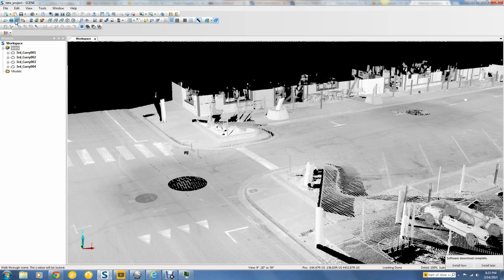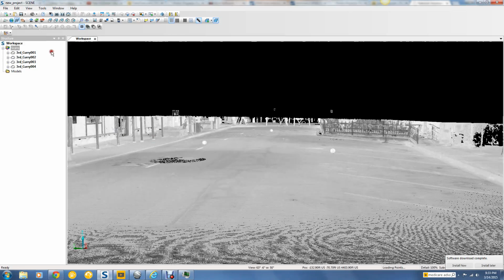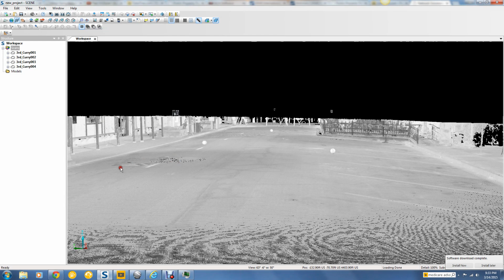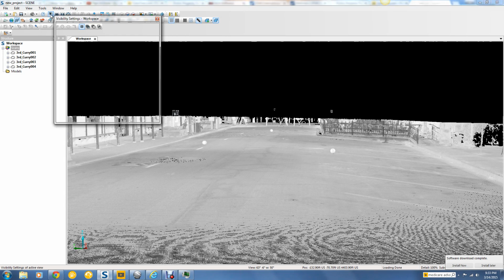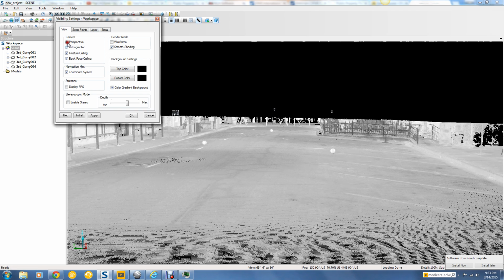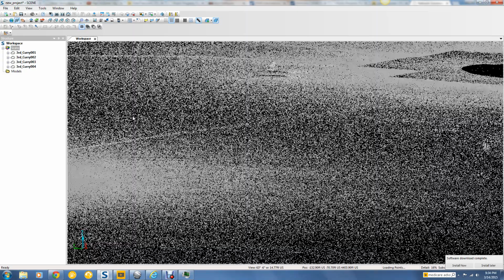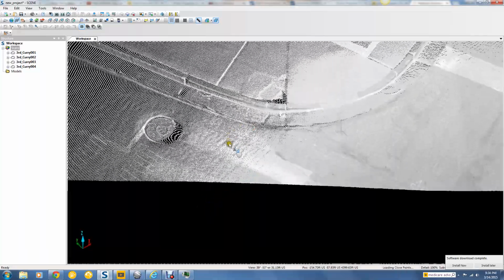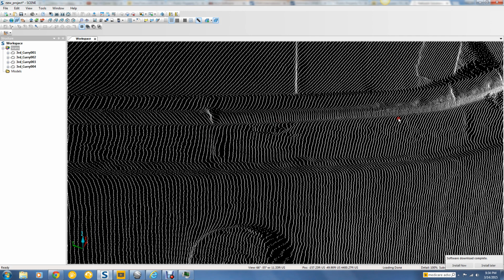Navigating in SCENE LT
Learn how to get arround in SCENE LT